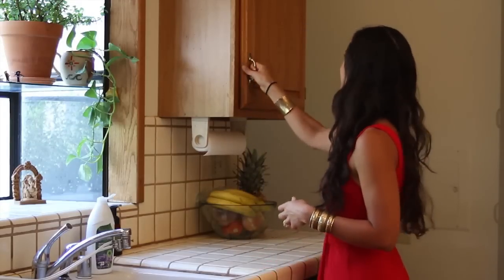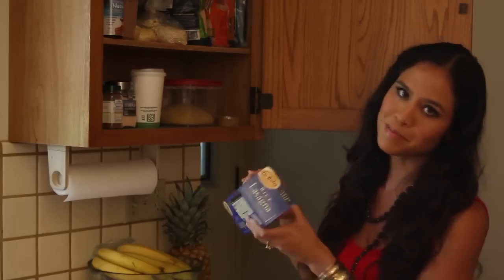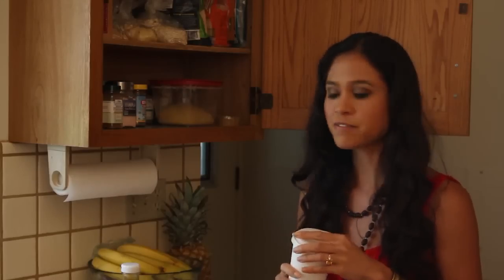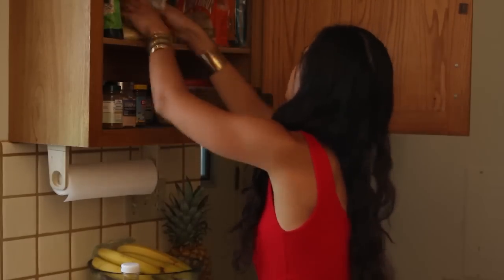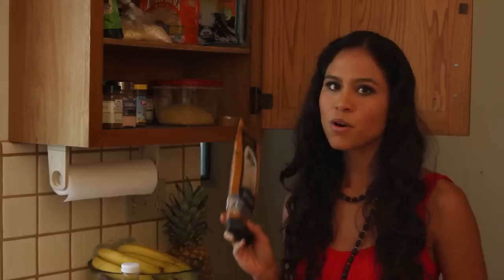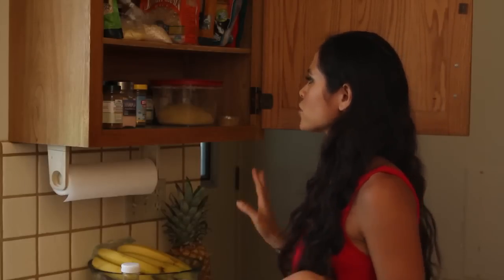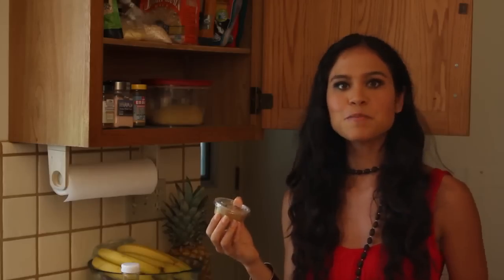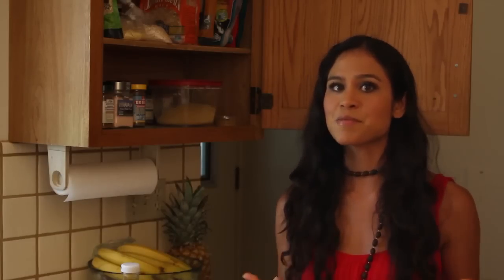Ask Kimberly - What's In My Pantry?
Kimberly gives us a peek inside her pantry and goes through item in there, including a few brands she absolutely loves.